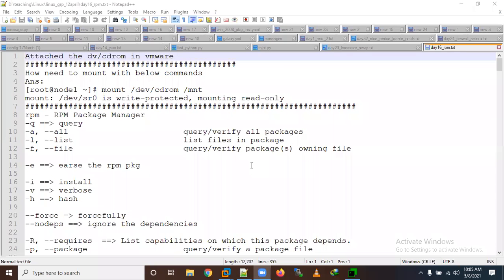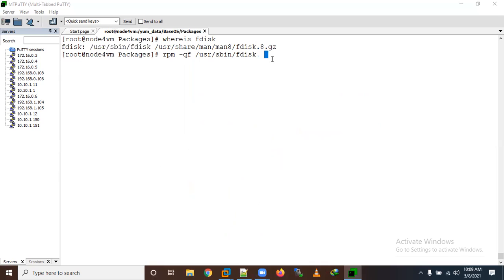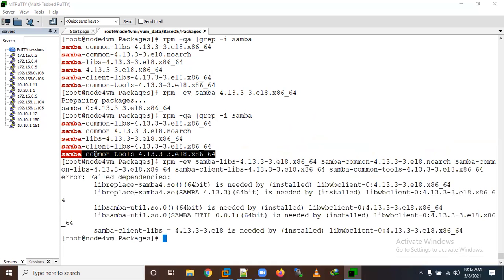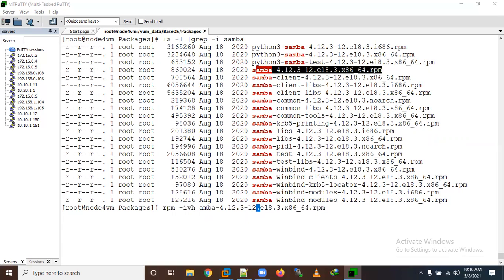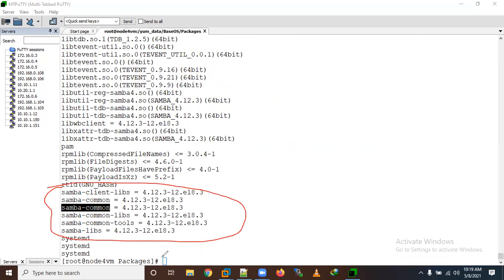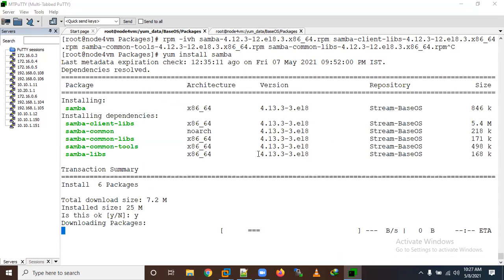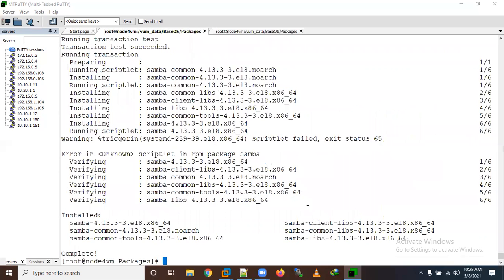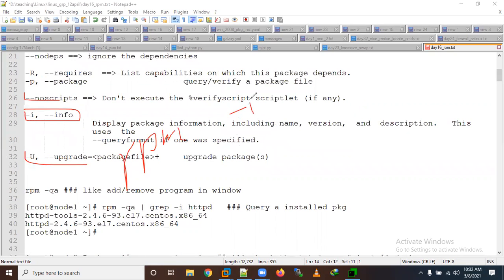Package Installl through RPM